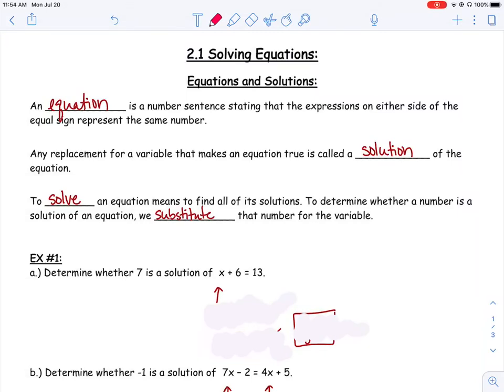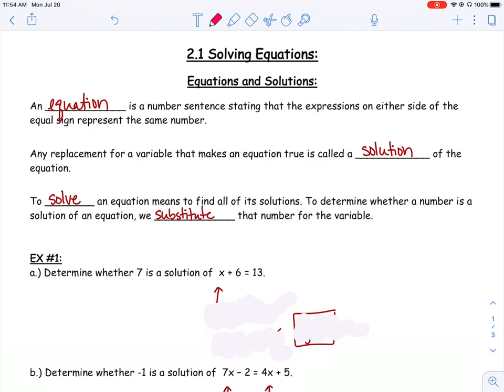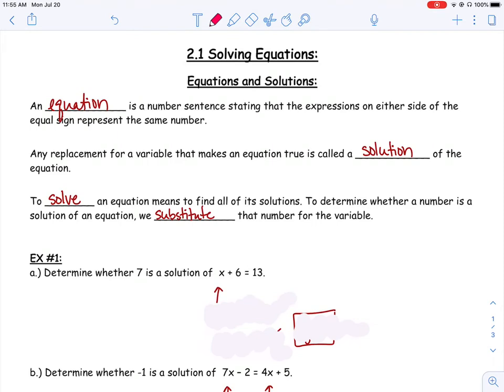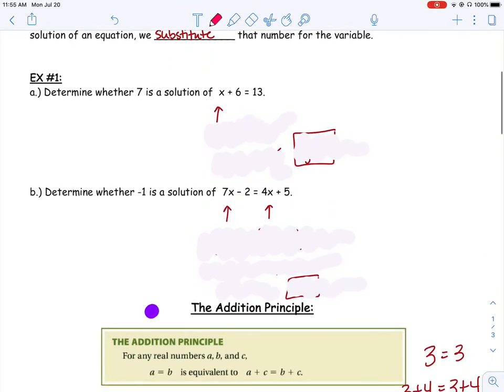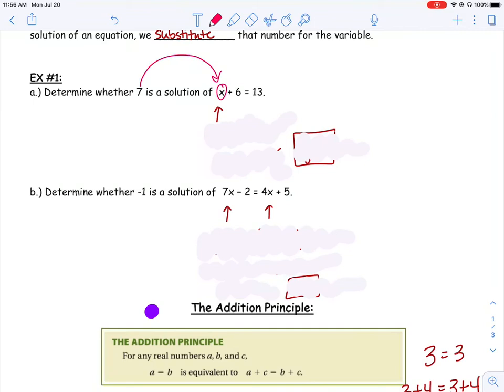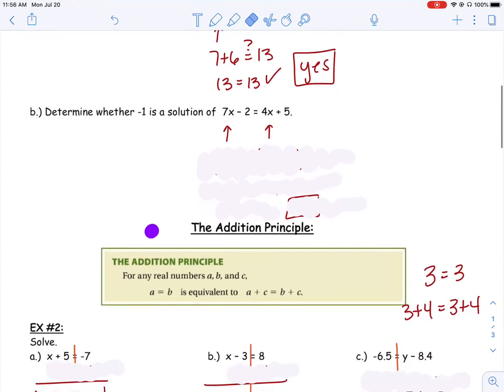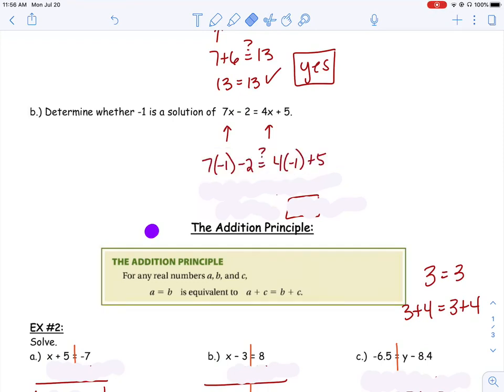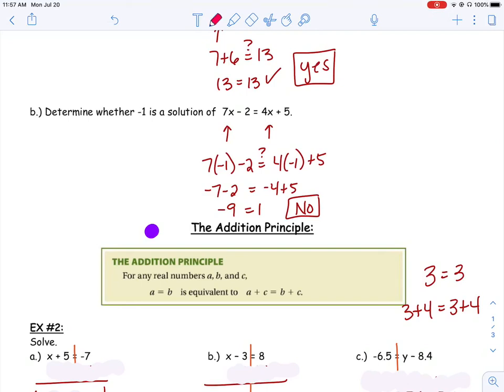MAT114 2.1 ex1 Solving Equations VIDEO